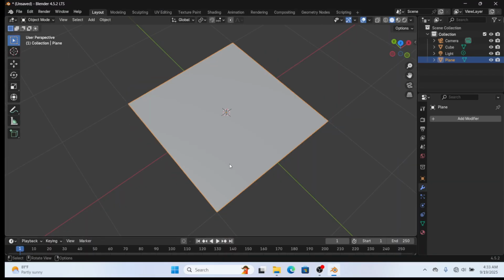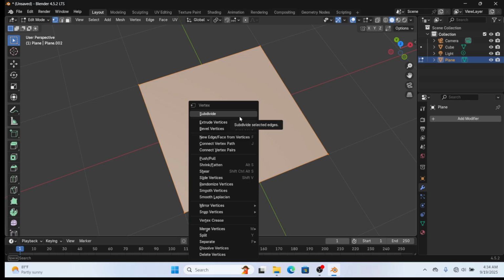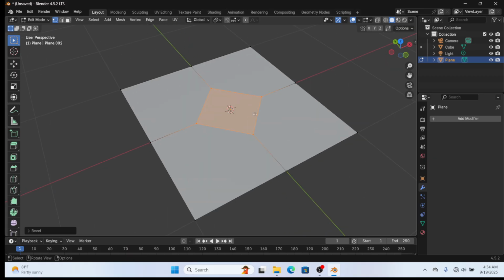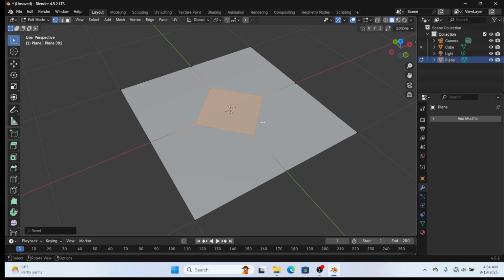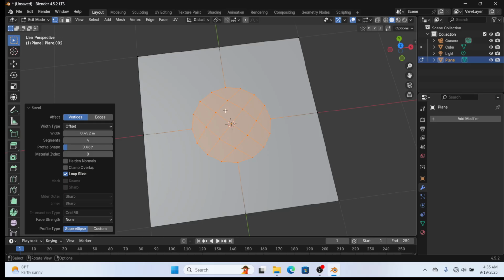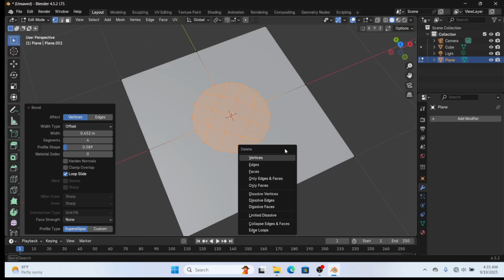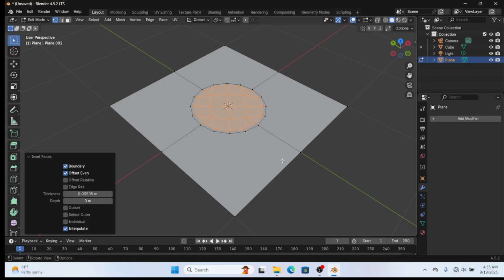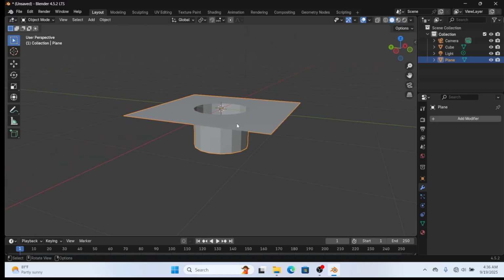Sphere shape on a plane in Blender3d | Blender for beginners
I added a plane and inserted a circle using the shift + Ctrl B
then, I added cuts using the mouse wheel, inserted faces and extrude

Timestamps:
0:00